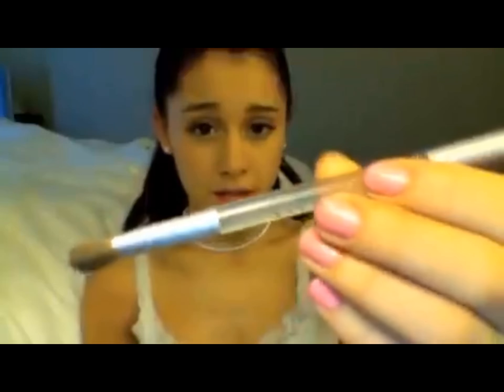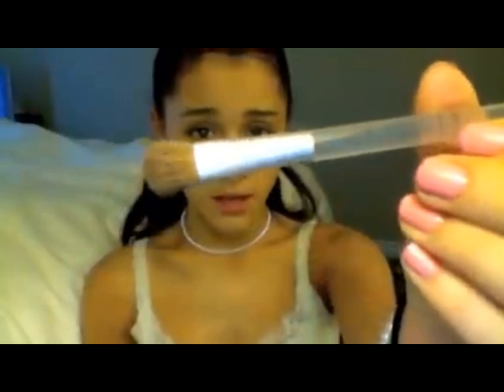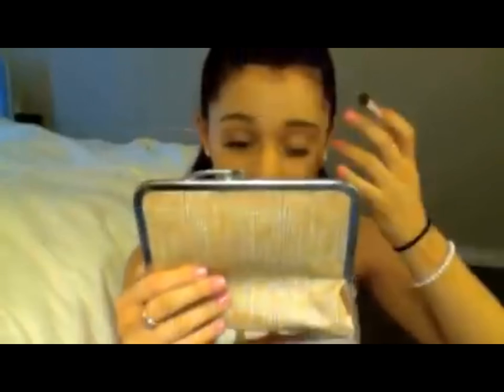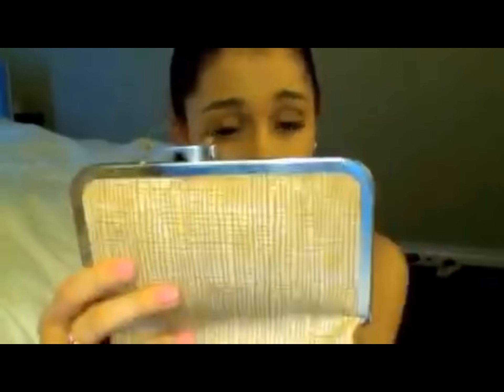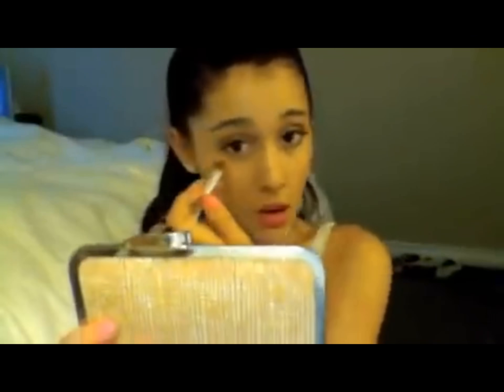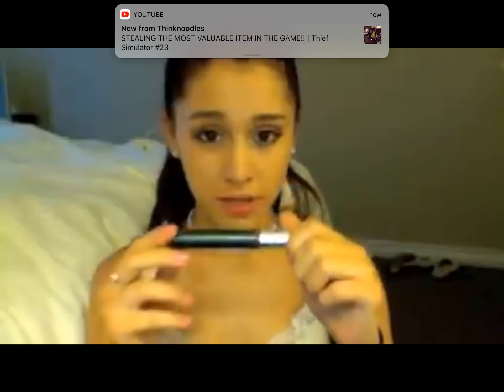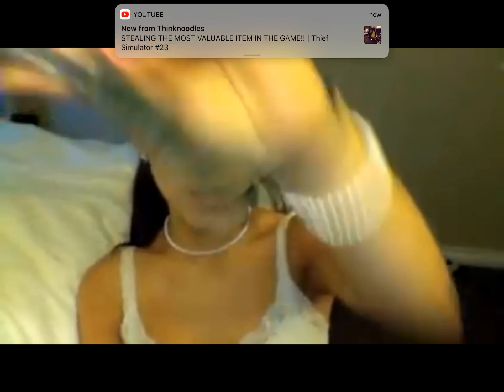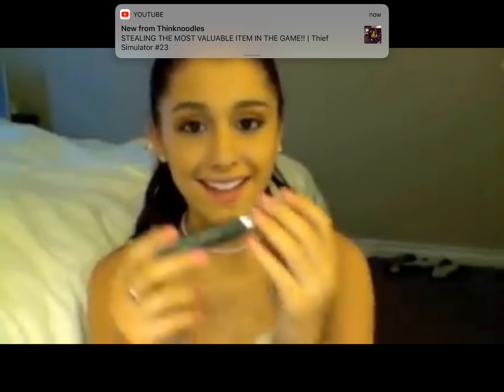Ariana Grande’s Makeup Tutorial! (2012 edition)